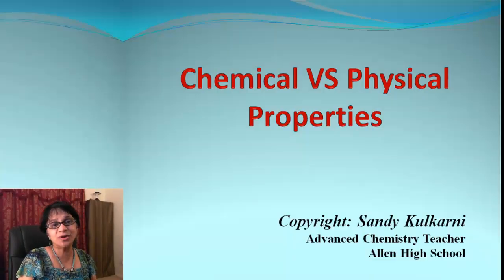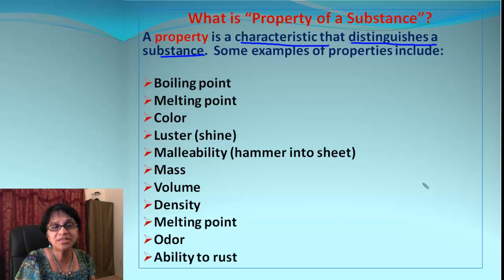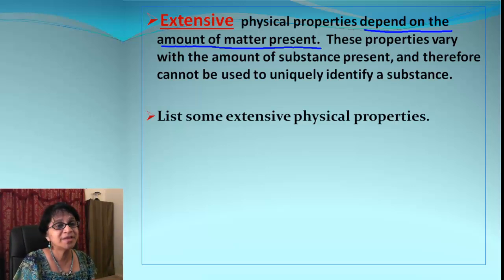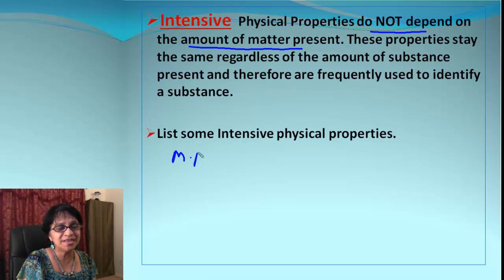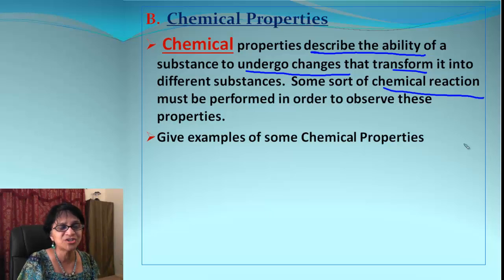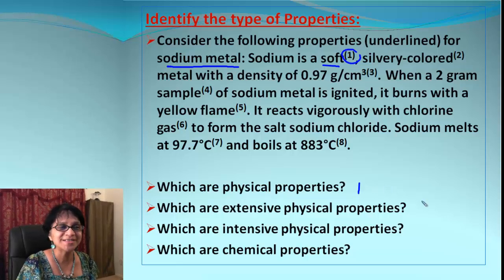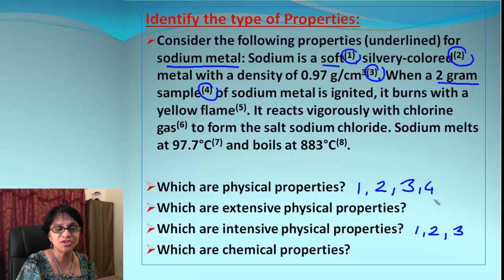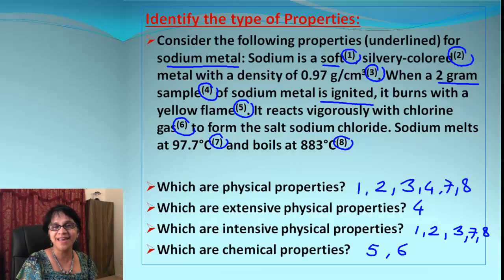Chemical vs Physical Properties of Matter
Learn to distinguish between chemical and physical properties of matter